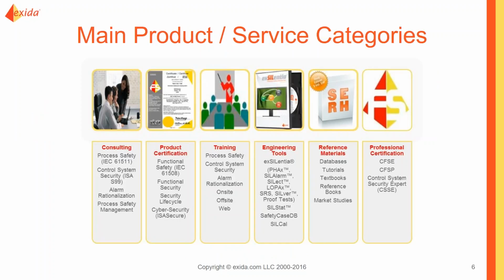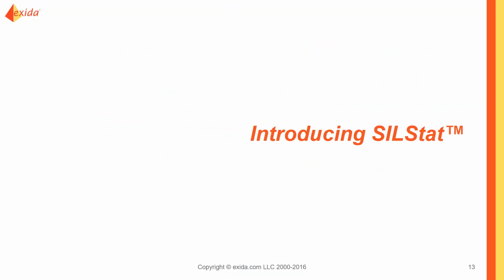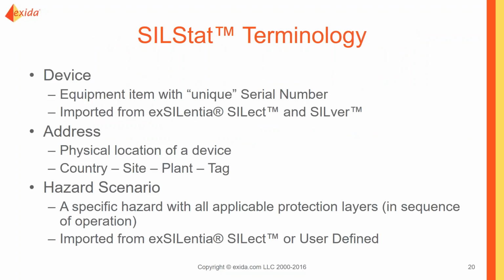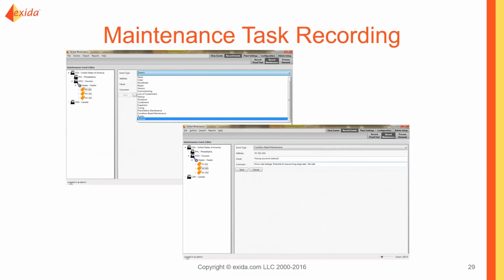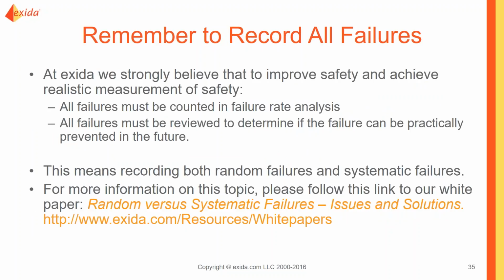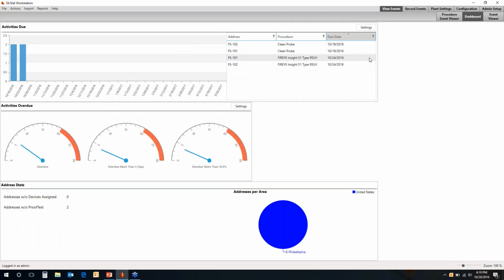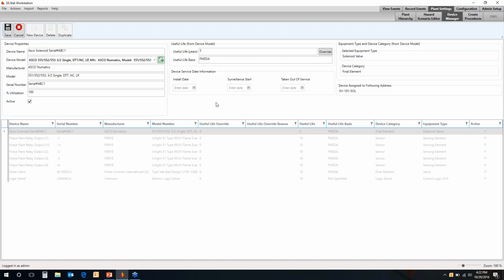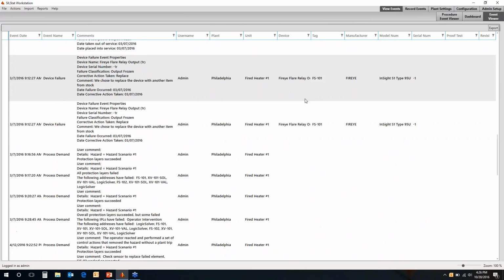Collecting Field Data Using SILStat™ (2016)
SILStat captures key operational and maintenance data (such as equipment failures, process demands, success or failure of protection layers, proof test results, execution of mandatory maintenance activities, etc.,) for review and analysis as required by the IEC 61511 / ISA 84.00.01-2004 standard and as part of compliance with an OSHA Process Safety Management (PSM) Mechanical Integrity Program. SILStatTM captures key operational and maintenance data (such as equipment failures, process demands, success or failure of protection layers, proof test results, execution of mandatory maintenance activities, etc.,) for review and analysis as required by the IEC 61511 / ISA 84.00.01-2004 standard and as part of compliance with an OSHA Process Safety Management (PSM) Mechanical Integrity Program. This webinar provides an overview of the SILStat™ software and review its capabilities and data analysis concepts.